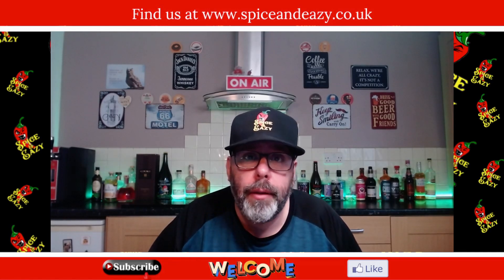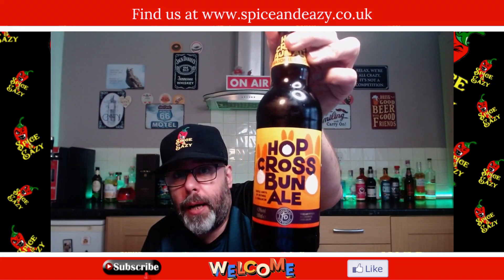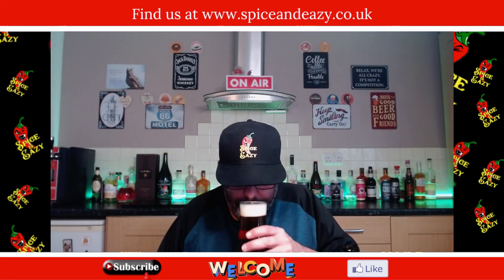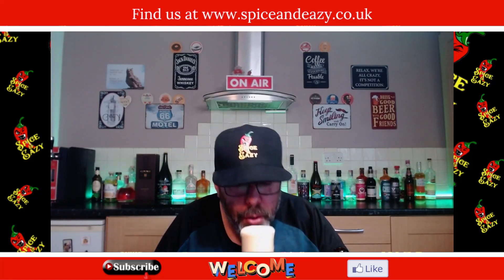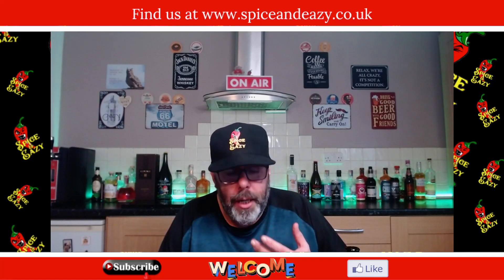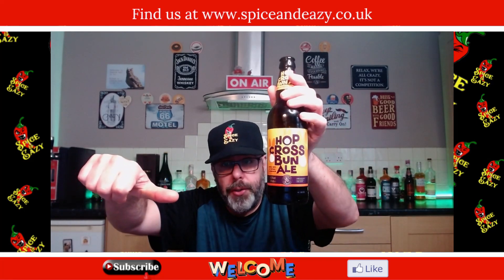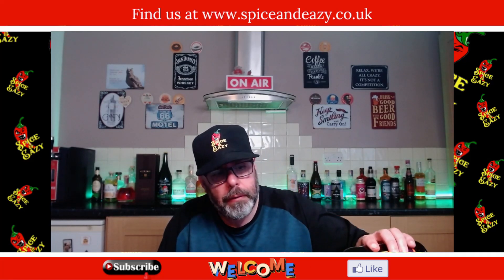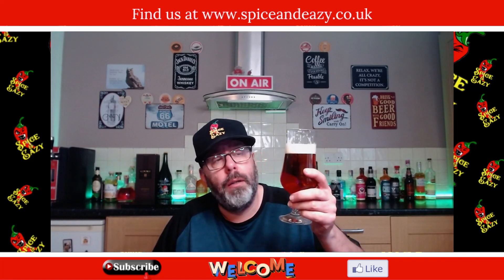SAINSBURY'S | NEW | HOP CROSS BUN ALE | EASTER ALE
This looks interesting, Sainsbury's new Hop Cross Bun Easter Ale. Will it taste like the Easter treat? Is it worth the money? Let's get into it.